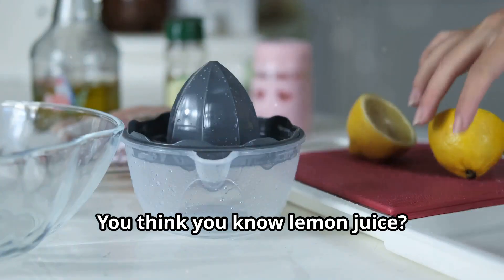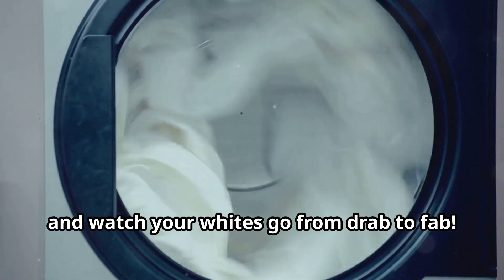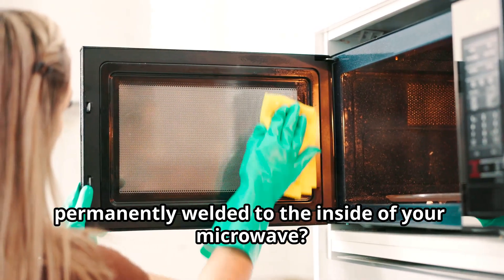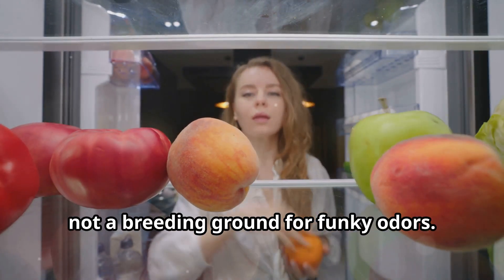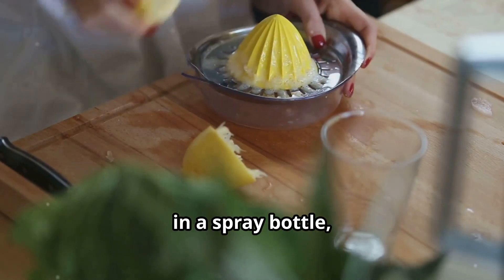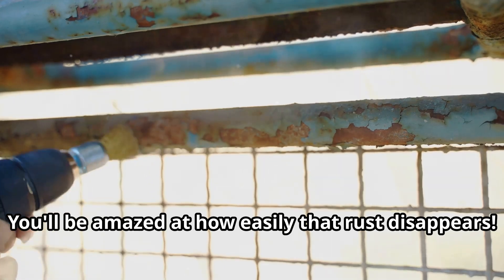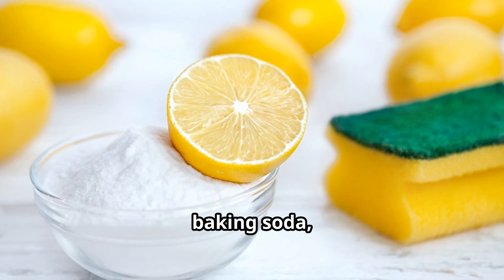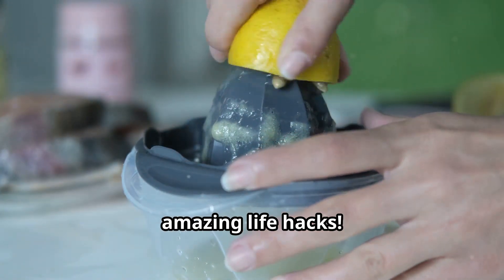15 Surprising Uses for Lemon Juice!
Discover the incredible versatility of lemon juice in our latest video, "15 Surprising Uses for Lemon Juice"! This zesty citrus fruit is more than just a kitchen staple. From powerful cleaning hacks and natural beauty treatments to health benefits and culinary secrets, lemon juice offers a multitude of unexpected uses that can enhance your daily life. Join us as we explore fifteen innovative ways to make the most of lemon juice and unlock its full potential. Watch now and be amazed at how this simple ingredient can transform your home and routine!